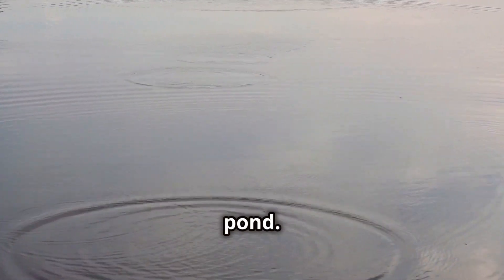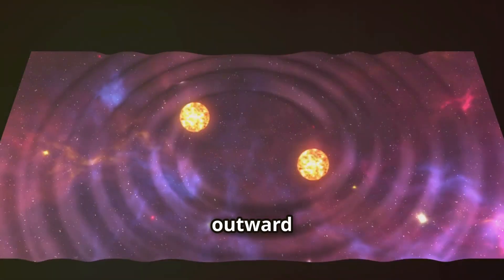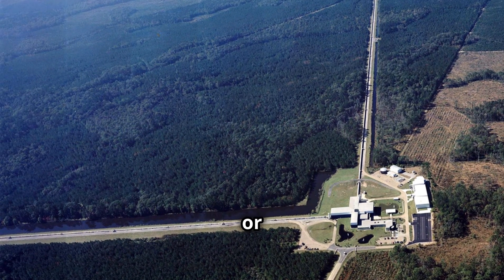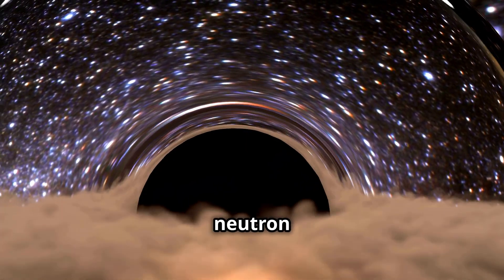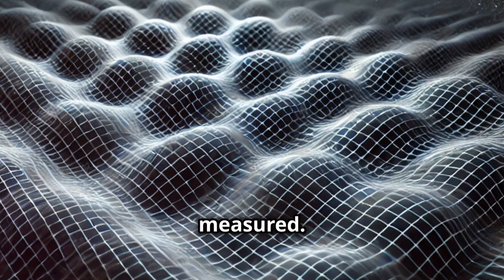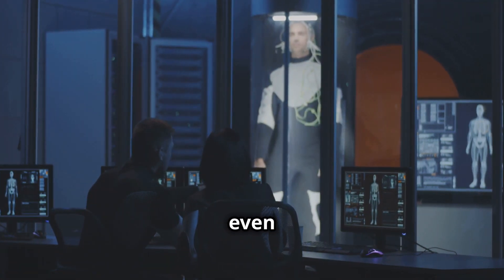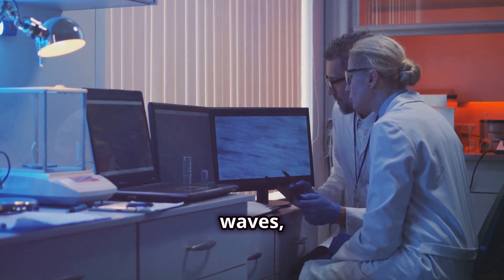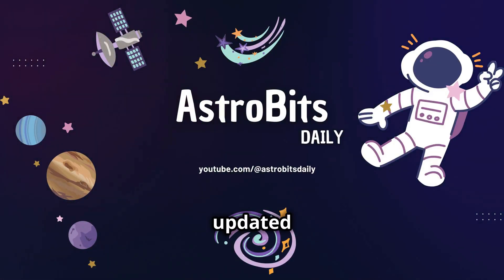Hearing the Universe: Gravitational Waves Explained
In this video, we dive deep into the fascinating world of gravitational waves-ripples in the very fabric of space-time that have revolutionized our understanding of the cosmos. We'll explore what gravitational waves are, how they are detected, and why their discovery is one of the most significant breakthroughs in modern science. From black hole mergers to neutron star collisions, these cosmic events have opened up a new era of astronomy, allowing us to observe the universe in ways we never thought possible.

Join us as we unravel the mysteries of gravitational waves, discuss recent groundbreaking discoveries, and look ahead to the future of gravitational wave astronomy. This video is packed with information, from the basics of Einstein's General Theory of Relativity to the cutting-edge technology used by LIGO and Virgo. If you're passionate about space, physics, or just curious about how the universe works, this is the video for you!